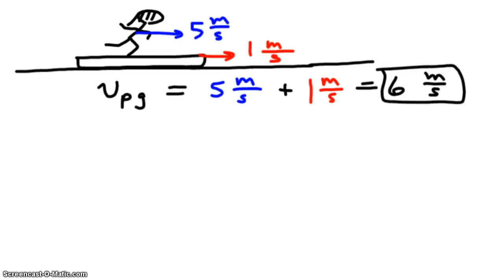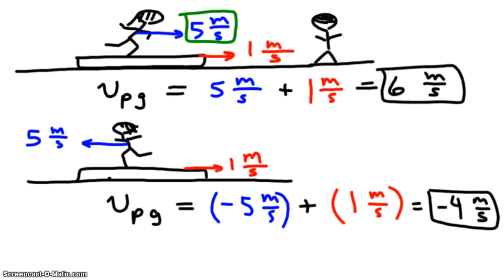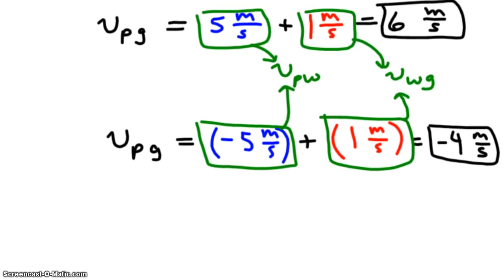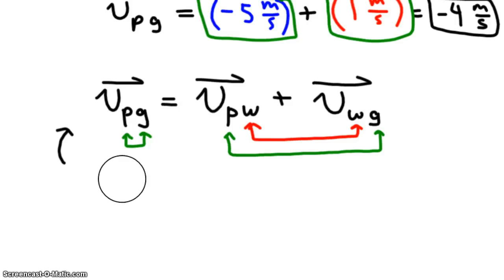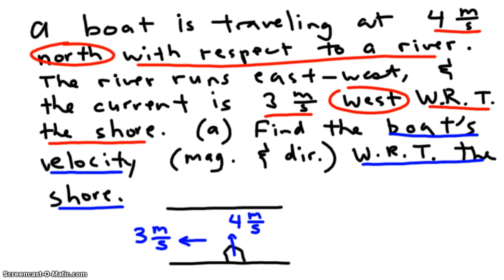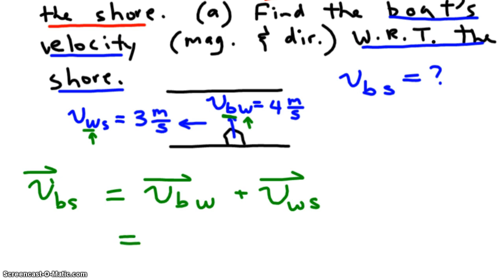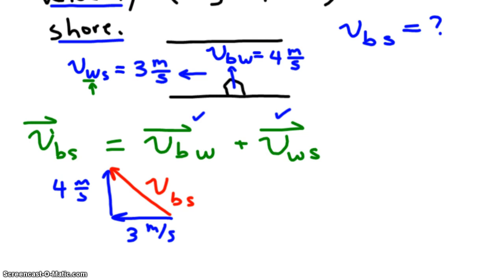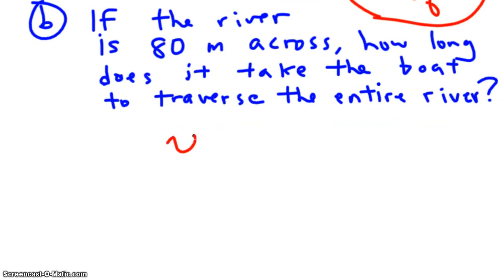Relative Velocity pt 2